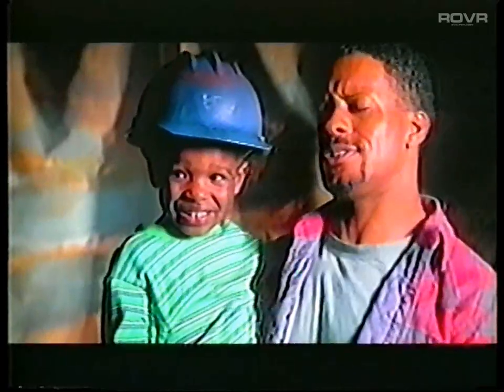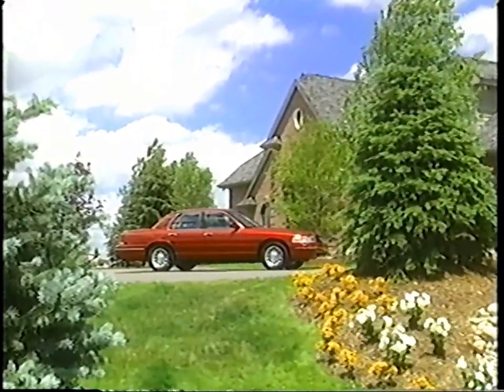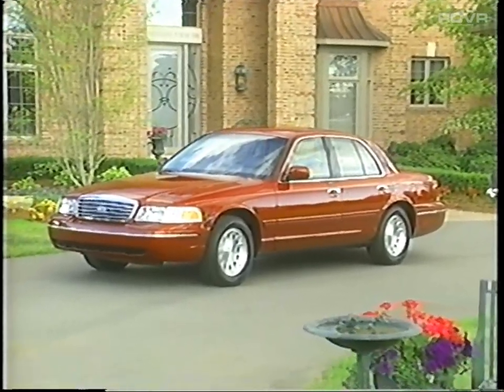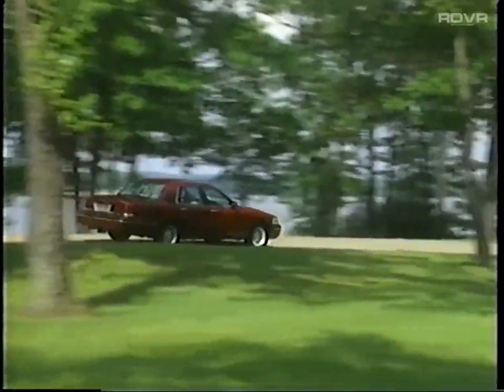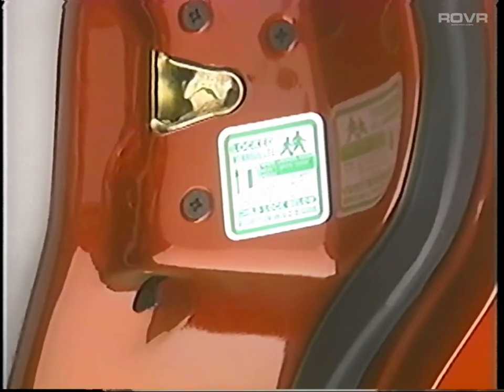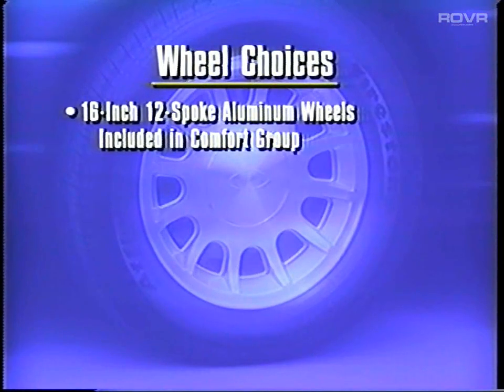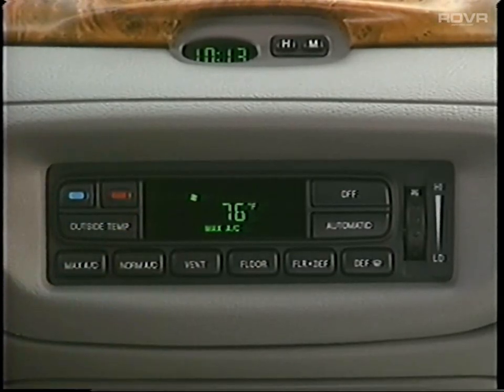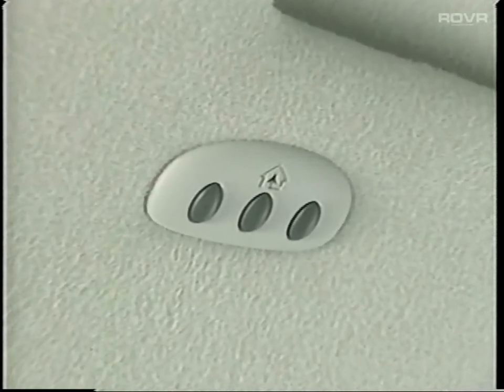Ford (US) - 1999 Crown Victoria - Product Training Video (1998)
99

CROWN VICTORIA

This 1999 Product Training Video is a resource that's ideal for use during dealership sales meetings or as a stand-alone training tool. This program contains useful information that can be shared with customers when presenting the Ford Crown Victoria.

Ford vehicle line brand managers will keep you on the inside track with customer and marketing information. You'll also hear comments from fellow Ford Sales Consultants, who will share their insights and experiences with customers.

Series and Option Group Overview

Walkaround Presentation

New for '99 Information

Competitive Advantages

Featured Vehicle

1999 Ford Crown Victoria LX with Comfort Group (18 minutes)